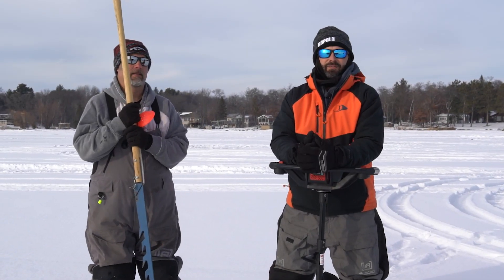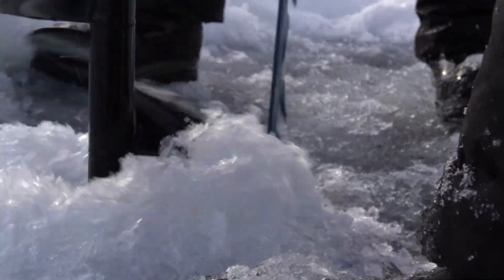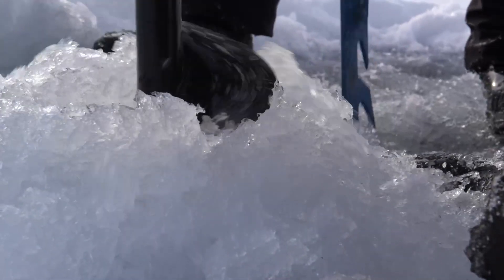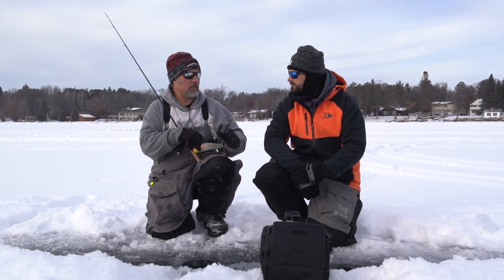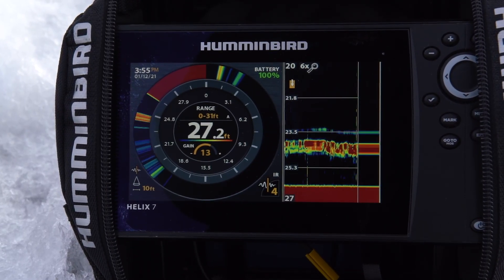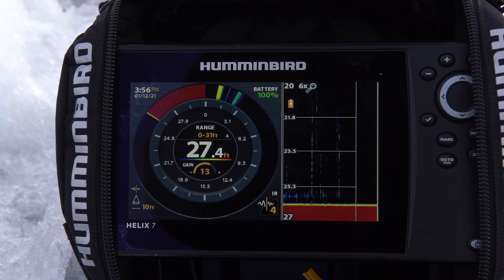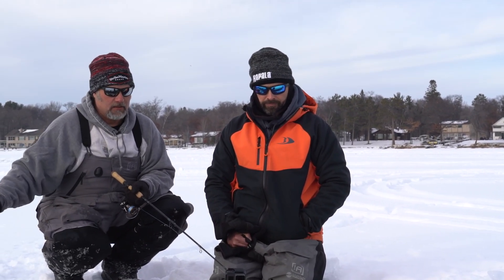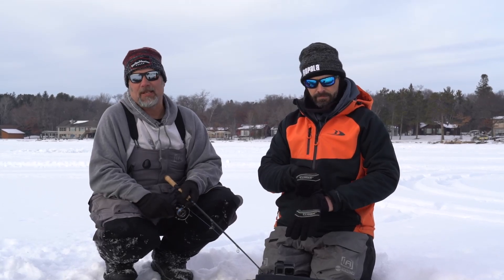Understanding Sonar Cone Angle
A majority of fisherman out there have used some type of  flasher / sonar while ice fishing. It's an essential tool that allows the angler to see fish, and to see how fish interact with you bait. Although most anglers don't understand how it works. Jeremy Smith and Mike Hehner break it down and explain how your sonar cone angle works.